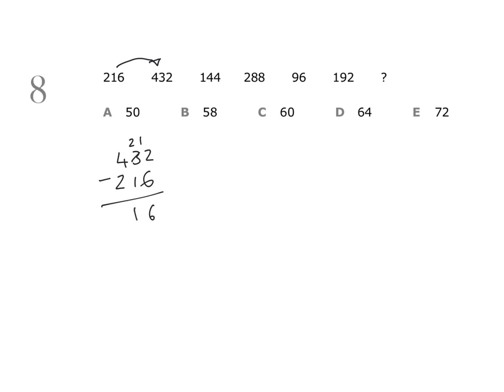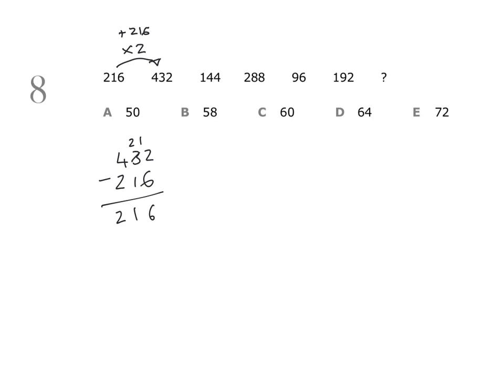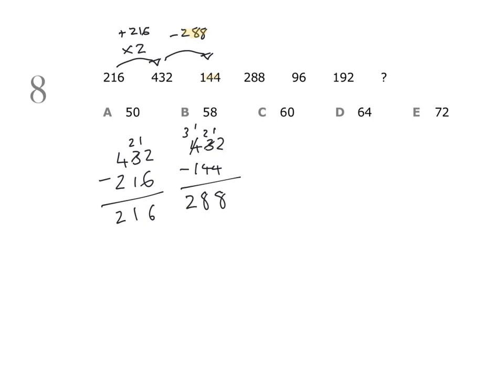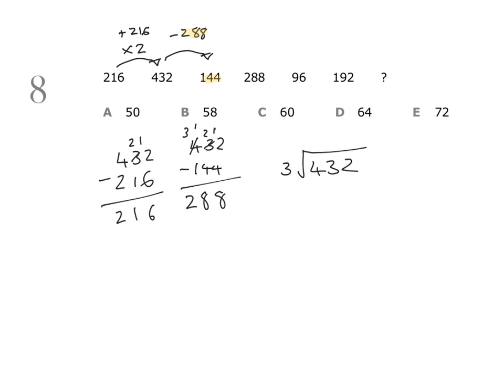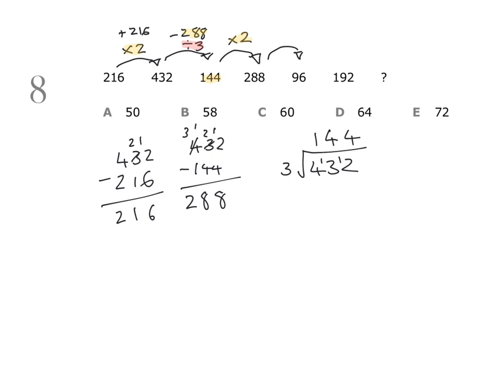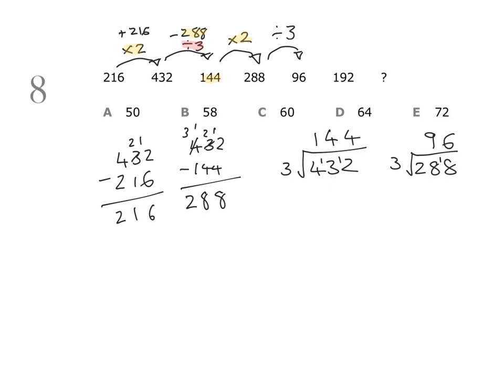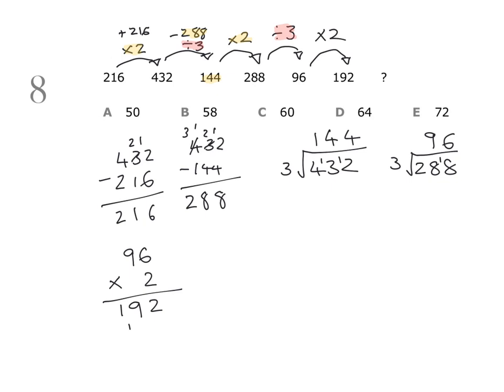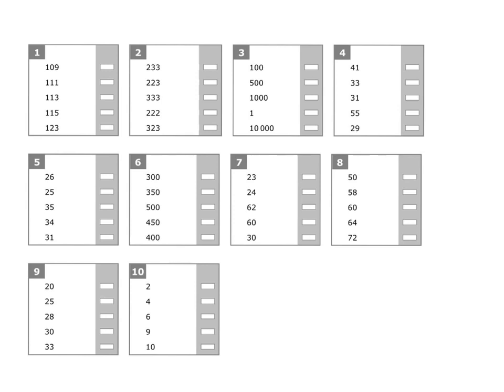11+ (11 Plus) Exam, Verbal Reasoning: Number Sequences, Test 19, Question 8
⬆️This is a sample video tutorial from 11+ Verbal Reasoning: Number Sequences

✔️The pack covers all the key types of questions you need to know for the Number Sequences section of the 11+ Verbal Reasoning Exam.